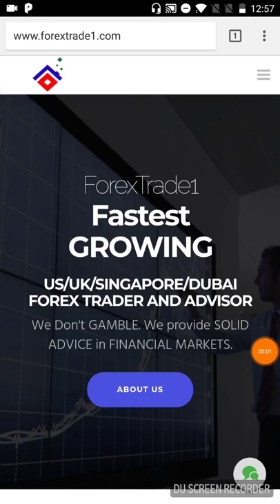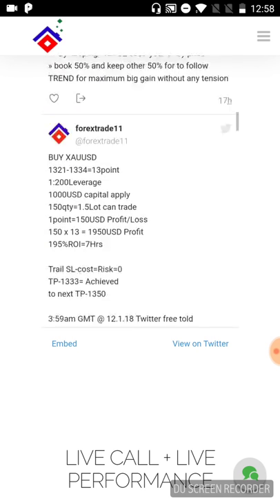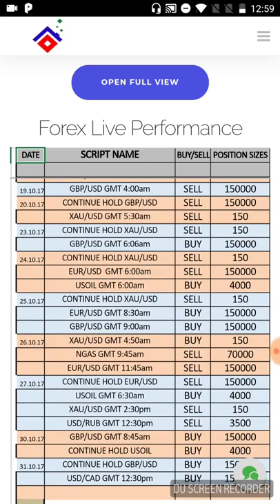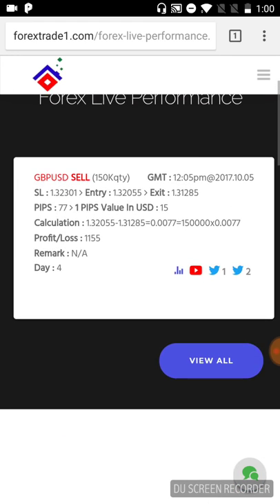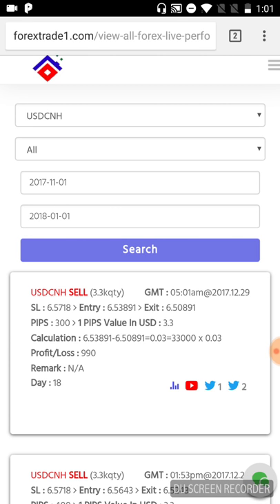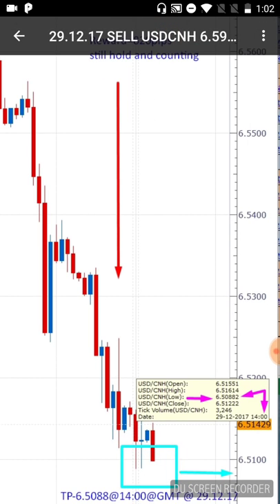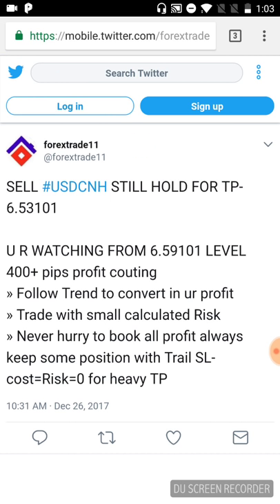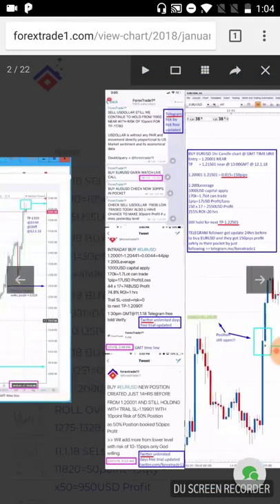How to verify Profit Loss statement best in mobile view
PER DAY 80 to 200% RETURN COMMITMENT
Maximum RISK 10 to 20% on Invested capital
1:100 Leverage to 1:200 Leverage apply

1000USD capital invested